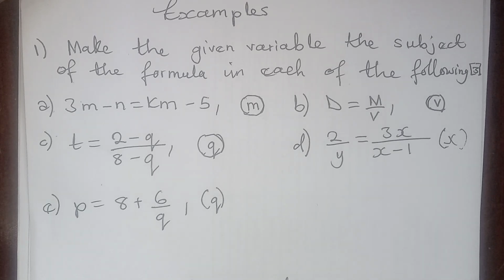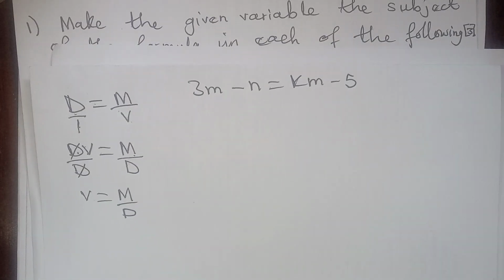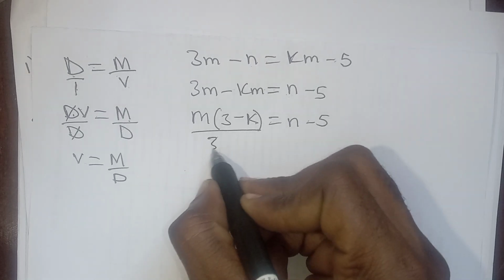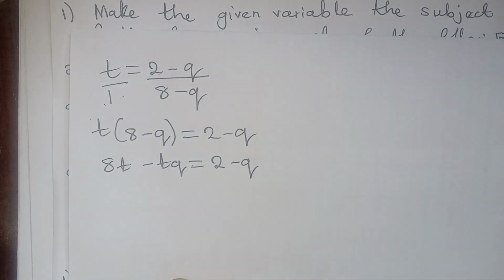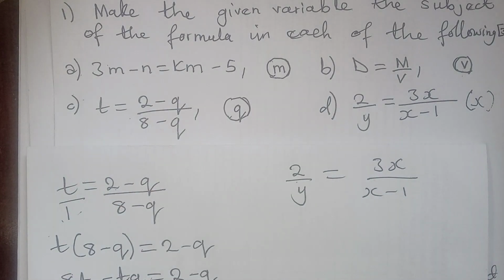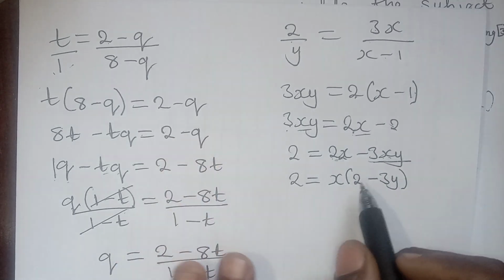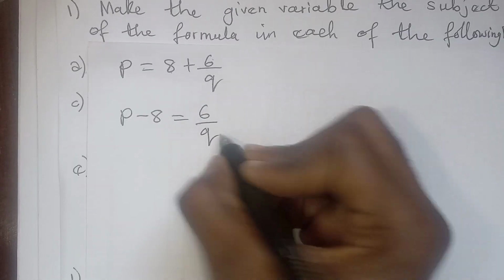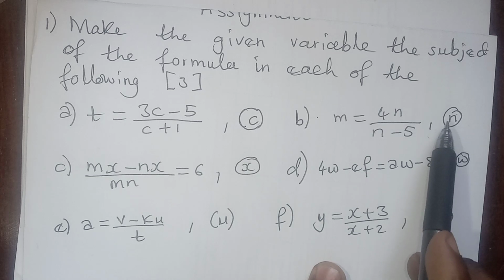Subject of the formula (Grade 9)